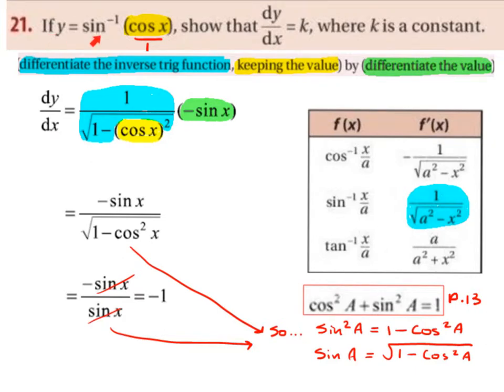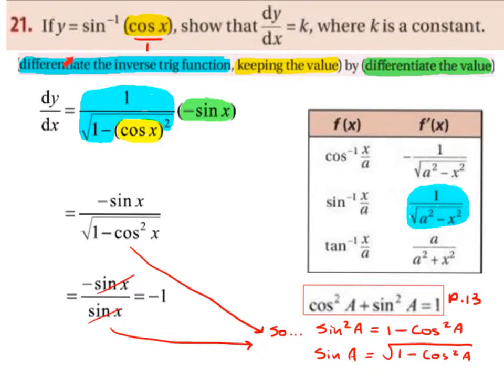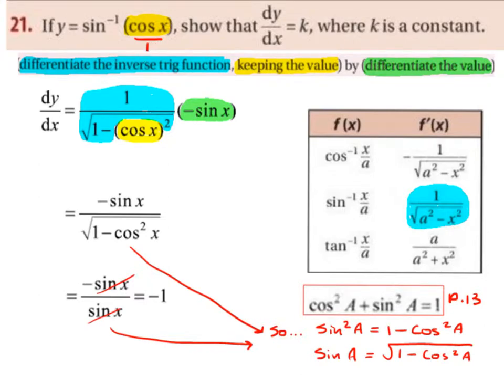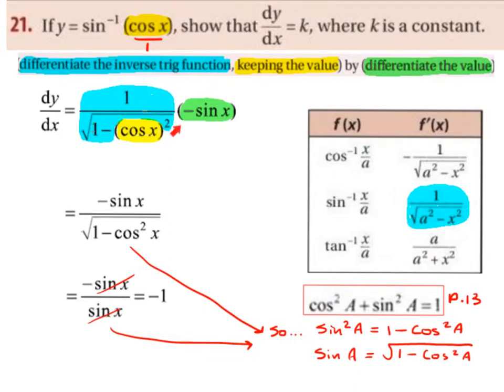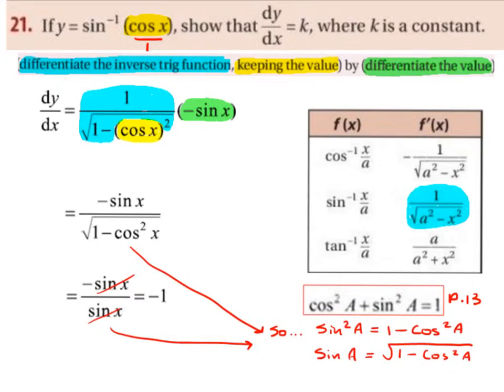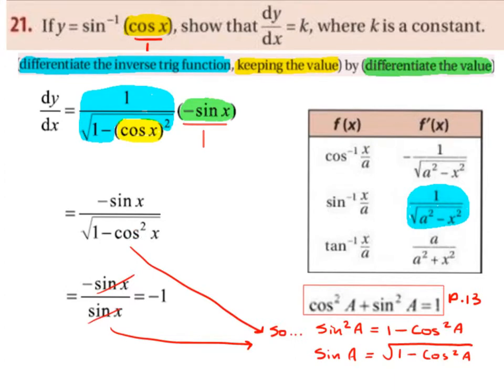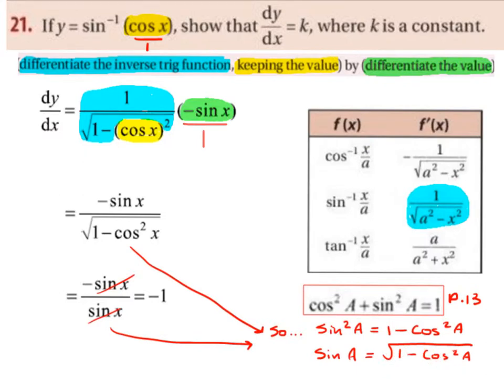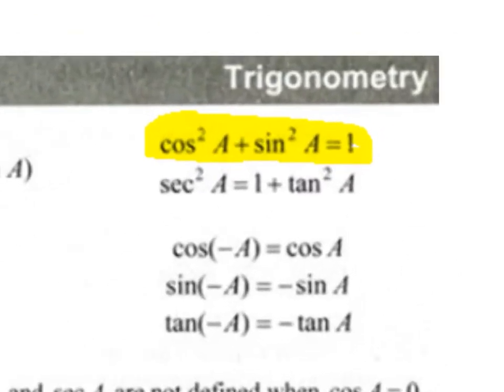LC HL trig inverse derivatives Q21